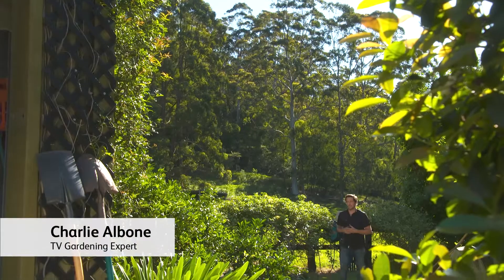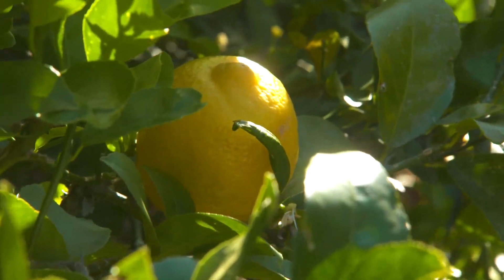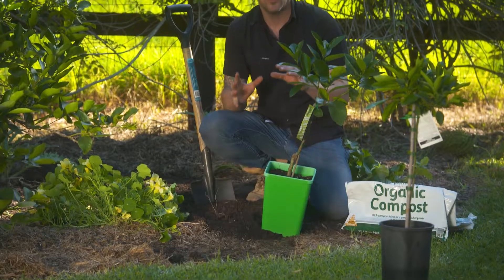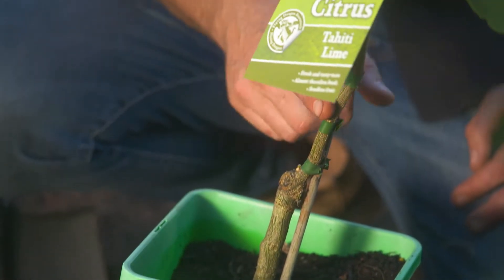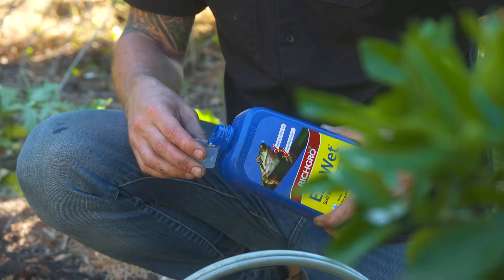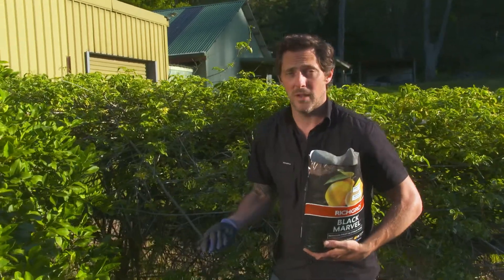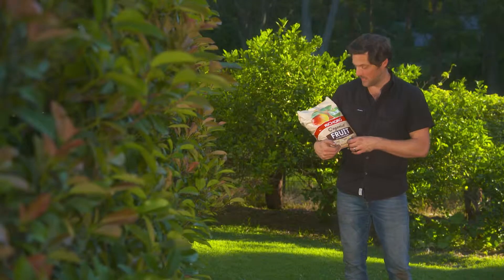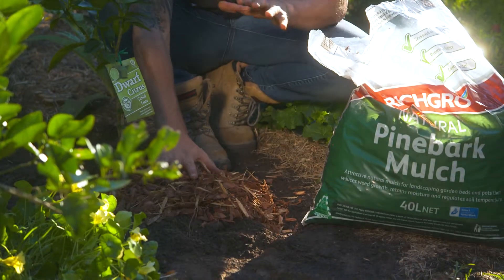How To Grow Citrus with Richgro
Charlie Albone presents a guide to growing citrus with Richgro garden products.